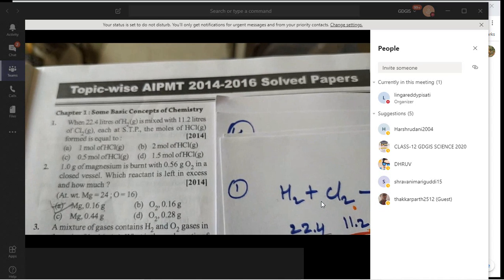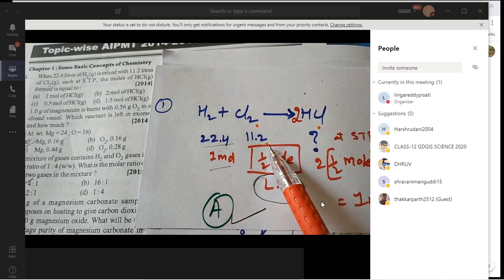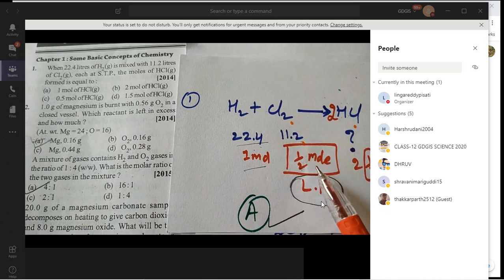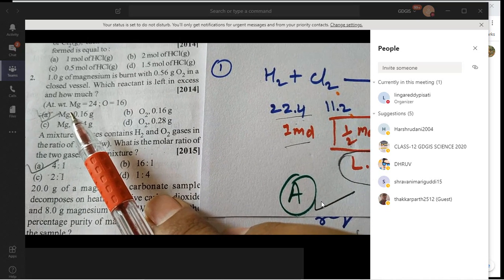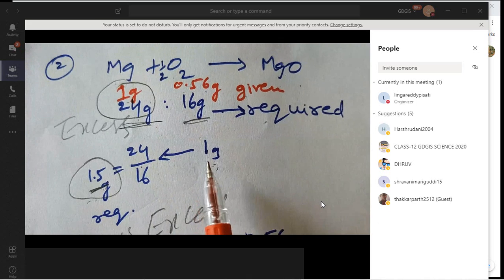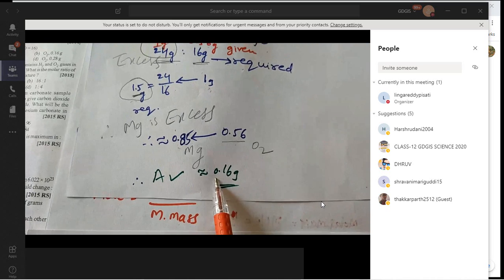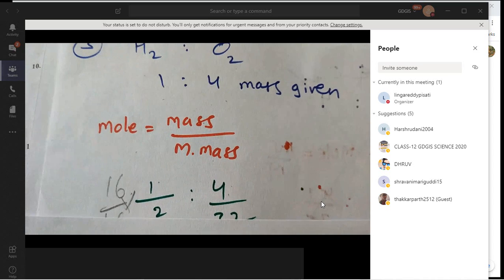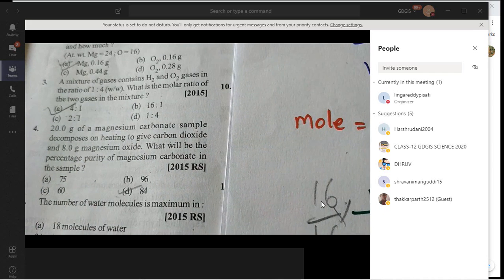AIPMT 2014 TO 2016 SOME BASIC CONCEPTS OF CHEMISTRY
AIPMT 2014 16 PYQ CLASS_11
CHAPTER_1_SOME BASIC CONCEPTS OF CHEMISTRY Q.NO 1-3